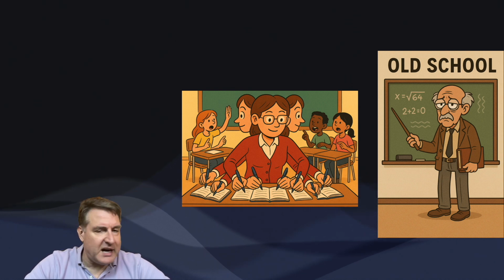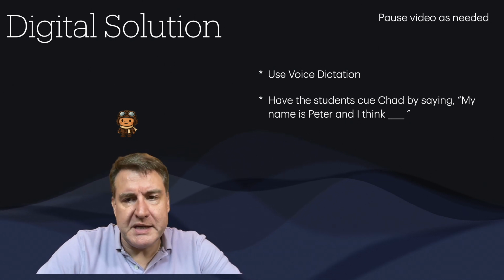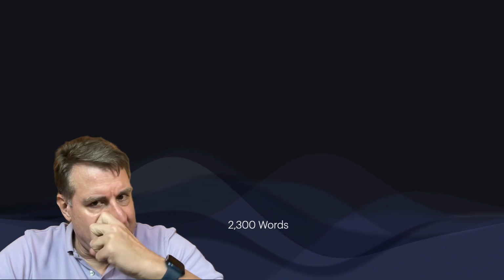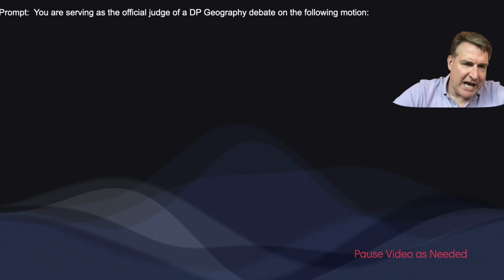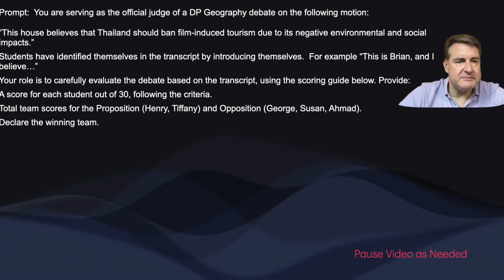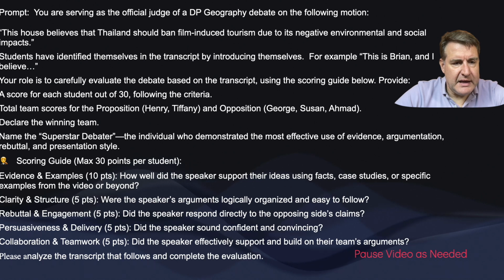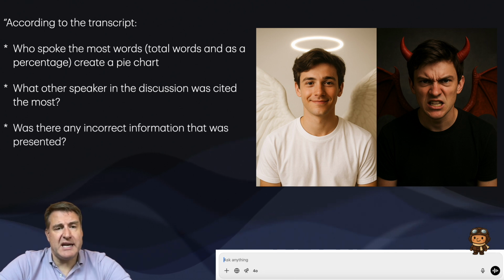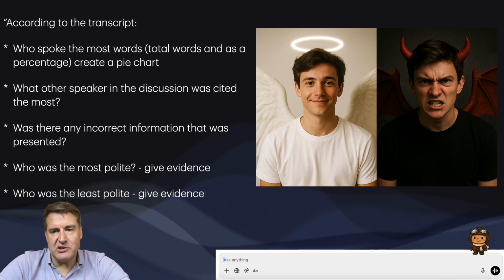How to Use AI & Transcripts to Manage Class Discussions More Effectively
Welcome to Teaching with Chad! I’m Jeff Lowman, and today we’re tackling one of the biggest challenges in education: managing classroom discussions. Whether you’re dealing with energetic Grade 2s or passionate DP Geography students, keeping track of what’s being said, assessing engagement, and giving meaningful feedback can feel impossible.

In this video, I walk you through a digital solution using Apple Notes, ChatGPT, and transcript-based assessment. I explain how to:
 • Set up structured debates (like our sustainable tourism case on Koh Samui and The White Lotus),
 • Instantly transcribe class discussions,
 • Use ChatGPT to clean up and enhance student transcripts,
 • Create fair, fast scoring with rubrics,
 • Give individual feedback—and teach students to “fight the robot” by reflecting critically on AI-generated feedback.

I also show bonus tricks for analyzing class dynamics: who talked the most, who was the kindest, and who cited evidence best. This isn’t just about grading—it’s about developing thoughtful, self-aware learners in a 21st-century classroom.